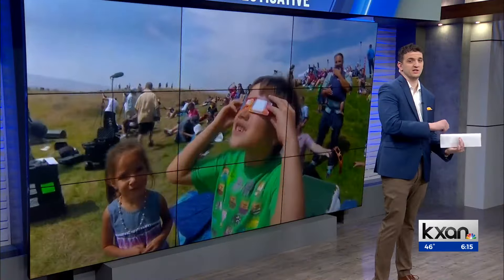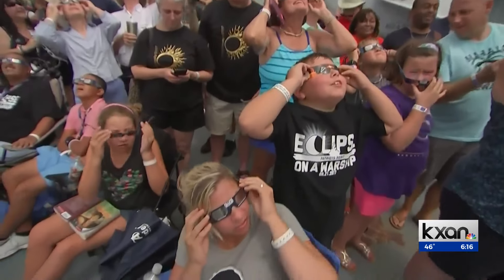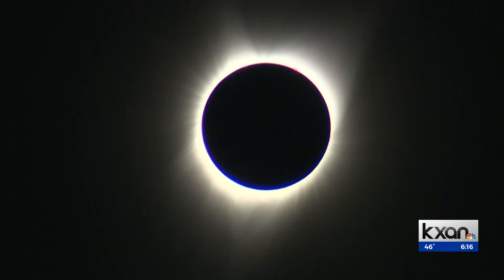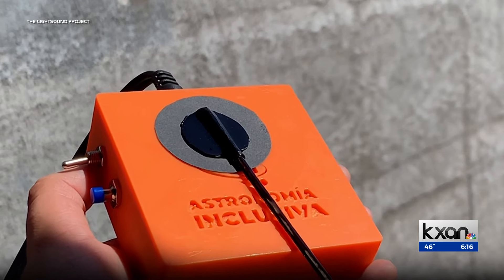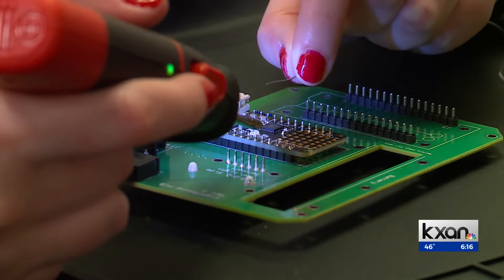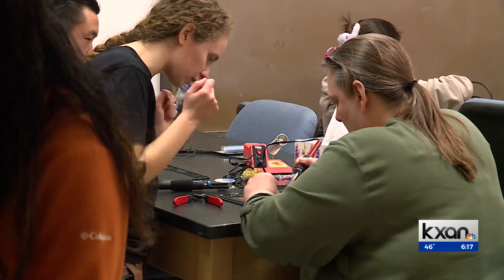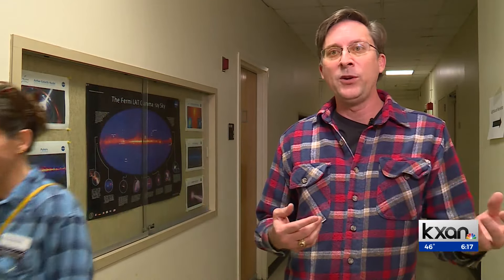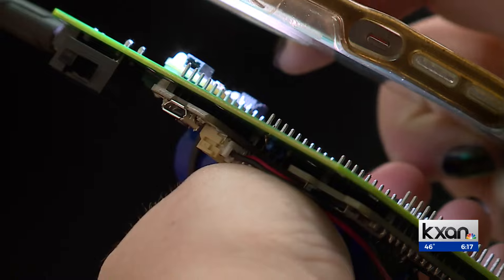Eclipse experience for the visually impaired; how this Harvard team is turning light into sound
The April 8 total solar eclipse passing over Texas is a once in a lifetime experience with the next one passing over a tiny sliver of the United States in 2044.  Scientists from Harvard recently visited the University of Texas in order to ensure everyone will get a chance to be part of the event.